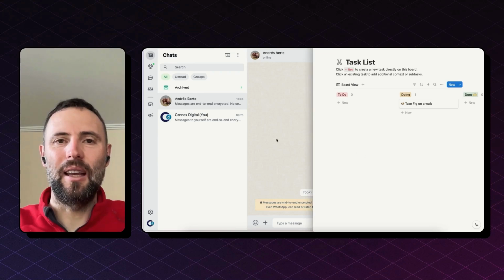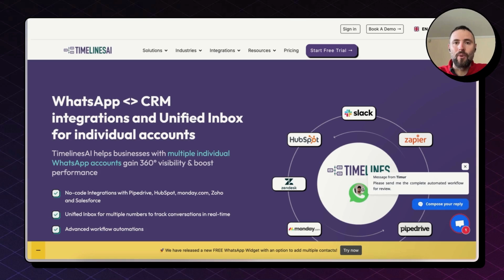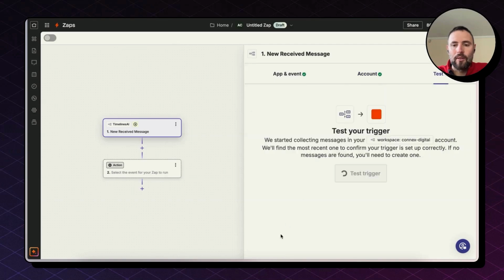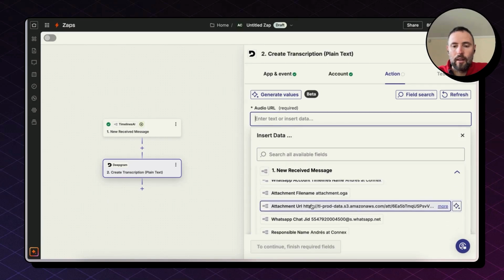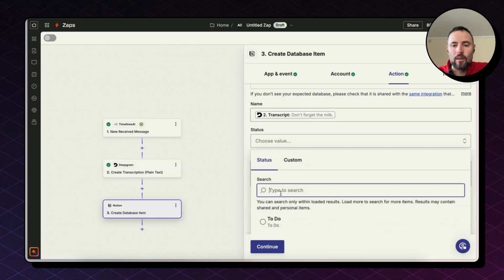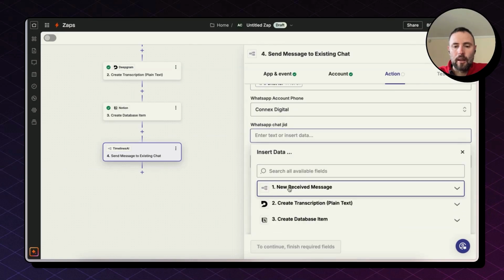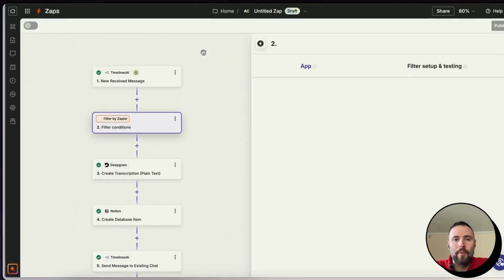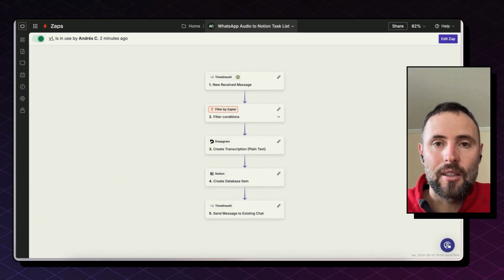Automating Audio Notes from WhatsApp to Notion Using Zapier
Automate Your WhatsApp Audio Notes into Notion | Step-by-Step Tutorial with Zapier

Ever wished you could easily transform your WhatsApp audio notes into tasks in Notion? In this video we show you how to automate this process using Zapier, Deepgram, and TimelinesAI.

🔔 What You'll Learn:

Setting up a Zapier account and creating Zaps.
Using TimelinesAI to connect WhatsApp with Zapier.
Transcribing audio notes with Deepgram.
Automating task creation in Notion and sending replies with task links.